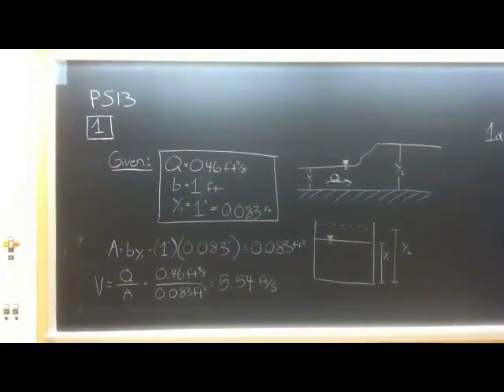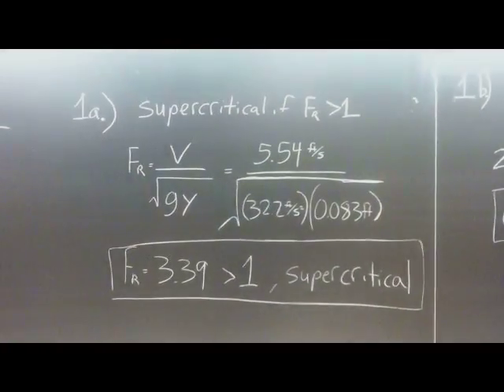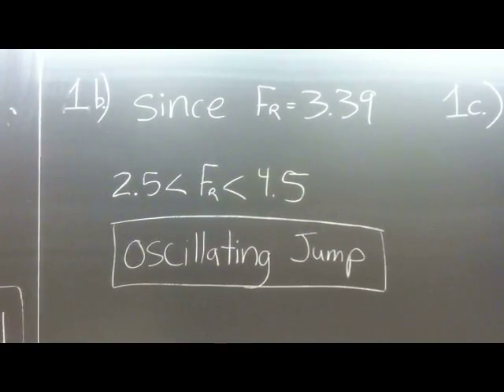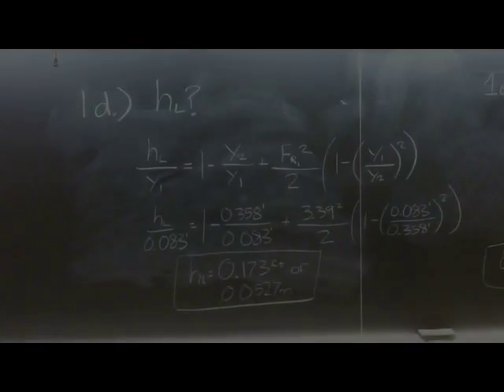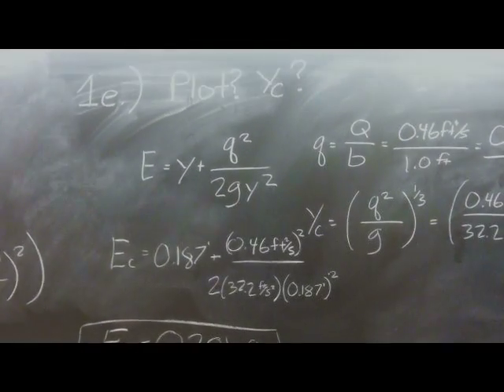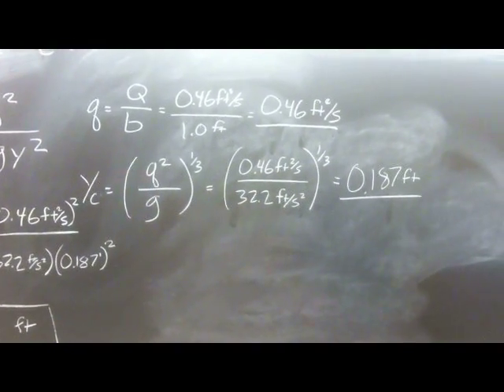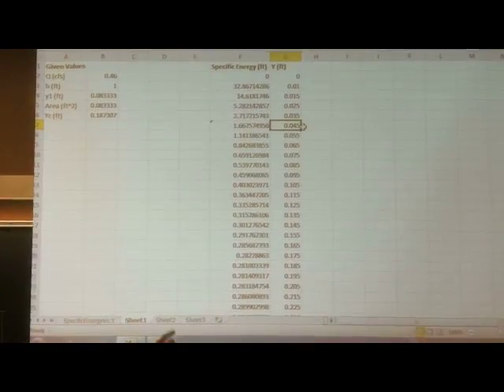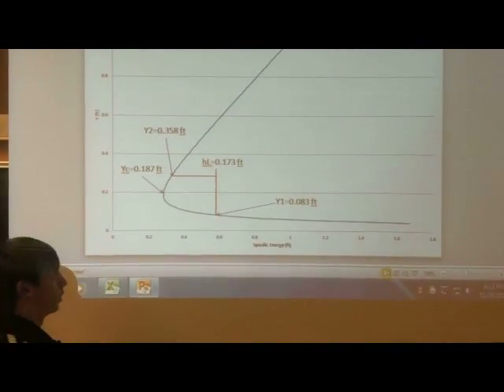PS13 Problem 1